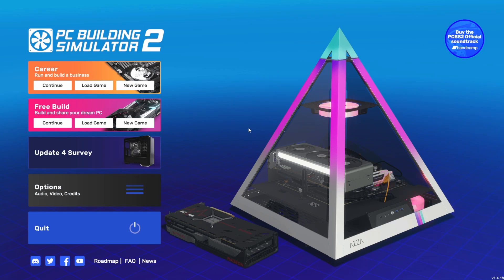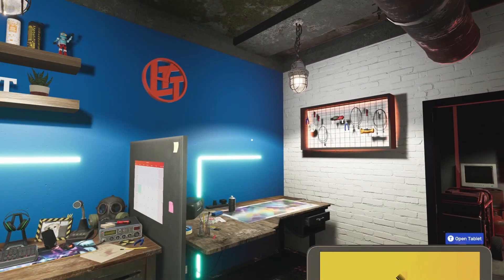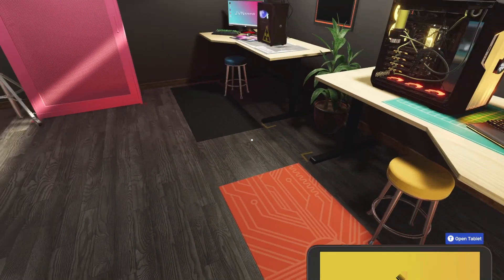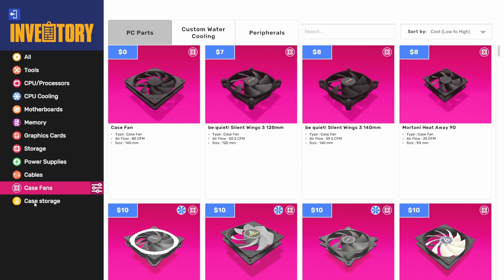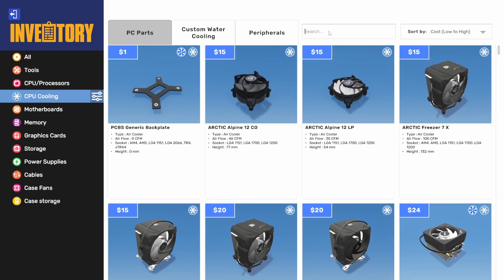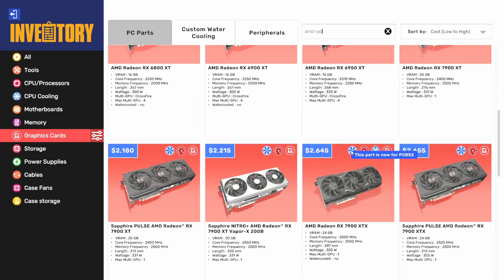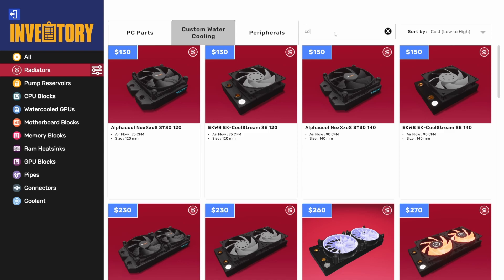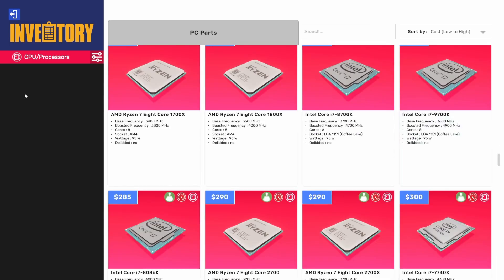NEW 1.4 PC Building Simulator 2 Update - Linus Tech Tips Workshop Theme, CPU Delidding & More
We're back in PC Building Simulator 2 to check out the new 1.4 update. This update brings some awesome additions including new cases from AZZA, GPUs from Sapphire, a new Linus Tech Tips workshop theme, CPU delidding, and much more.

00:00 - Intro
01:00 - Linus Tech Tips Decorator app theme
03:55 - New parts from AZZA, Fractal Design, Cooler Master, AMD, Sapphire, AMD, CORSAIR, and EK Water Blocks
08:55 - CPU delidding walkthrough
12:40 - Adding the delidded 13900KS in a PC
14:04 - Outro

Full Parts List:

Cases:
AZZA Pyramid 804L
AZZA Opus 809
Fractal Design North (Chalk & Charcoal)

Liquid Coolers:
Aerocool Mirage L120
Aerocool Mirage L240
Aerocool Mirage L360
AZZA BLIZZARD SP 240
AZZA BLIZZARD SP 360
Cooler Master MasterLiquid ML360 Sub-Zero Evo

Sapphire NITRO+ AMD Radeon™ RX 7900 XT Vapor-X 20GB
Sapphire NITRO+ AMD Radeon™ RX 7900 XTX Vapor-X 24GB

Case Fans:
AZZA Hurricane III

Water Cooling Parts:
CORSAIR XG7 RGB 4090 FE
CORSAIR XG7 RGB RX-SERIES 7900 XTX
EK Water Blocks EK-AC Radeon RX 6800/6900 D-RGB
EK Water Blocks EK-Classic RX 6800/6900 D-RGB
EK Water Blocks EK-Quantum Vector RX 6800/6900
EK Water Blocks EK-Quantum Vector RX 6800/6900 D-RGB